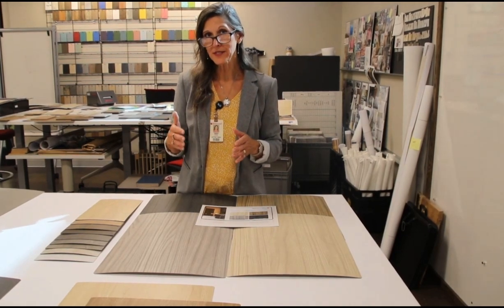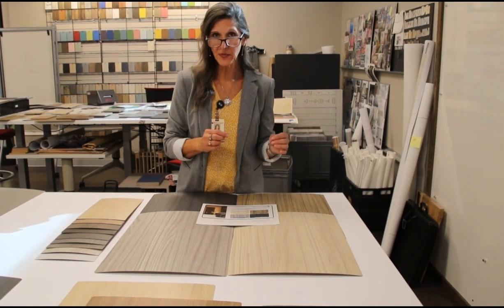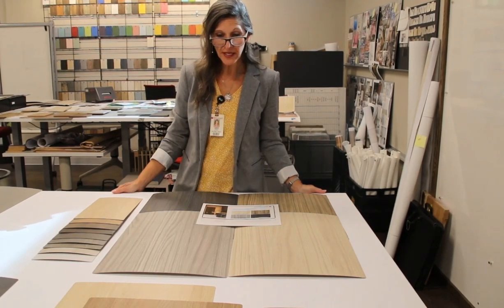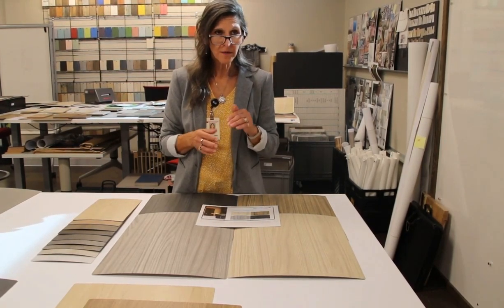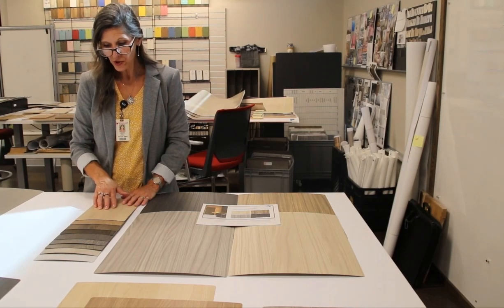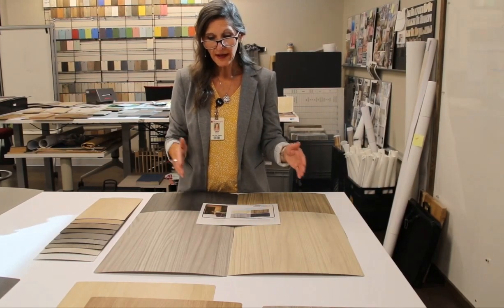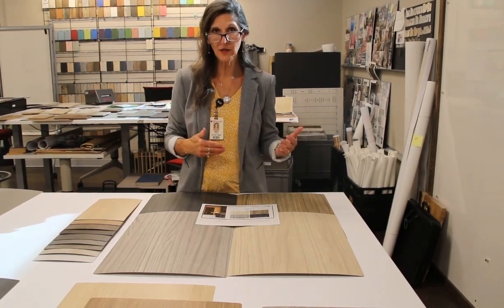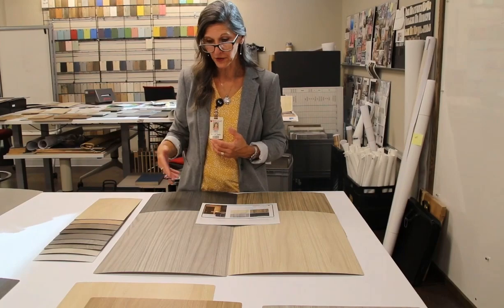The HPL Aligned Walnut Collection | A Designer's Perspective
The new Aligned Walnut finish from Wilsonart®️ HPL utilizes industry-leading technology to elevate select commercial HPL surfaces with natural luxury. Listen to Gwen Petter, Wilsonart's Director of Design, discuss how the Aligned Walnut finish for commercial Wilsonart®️ HPL is fulfilling the needs of designers everywhere. Petter comments on the history of aligned finishes at Wilsonart, the newest era of aligned technology, and how the Aligned Walnut collection from Wilsonart®️ HPL is pushing the boundaries of woodgrain design with previously unattainable color creations.